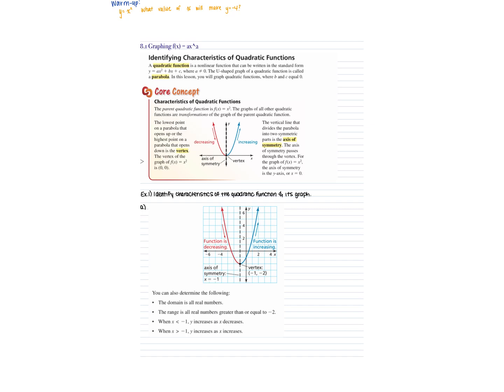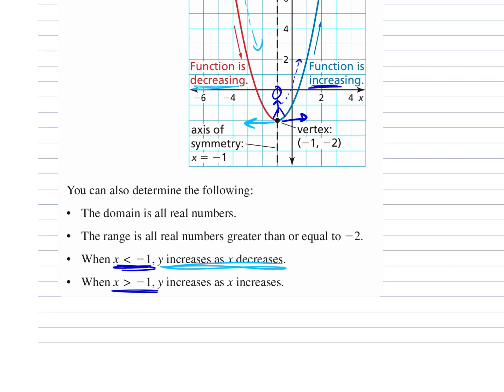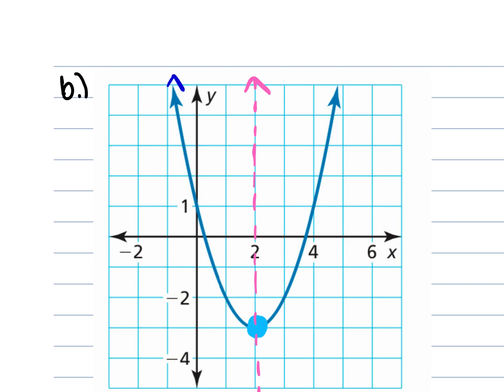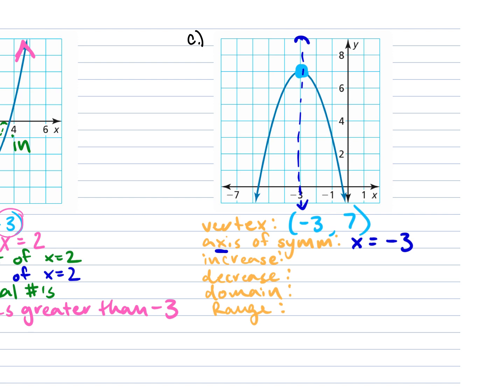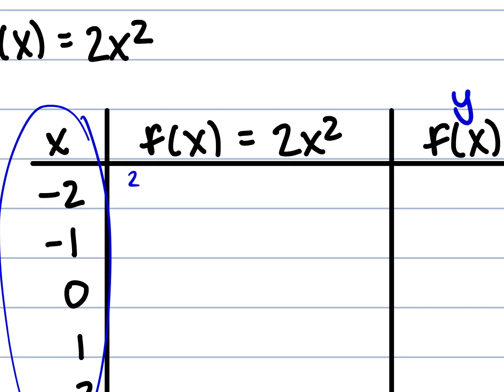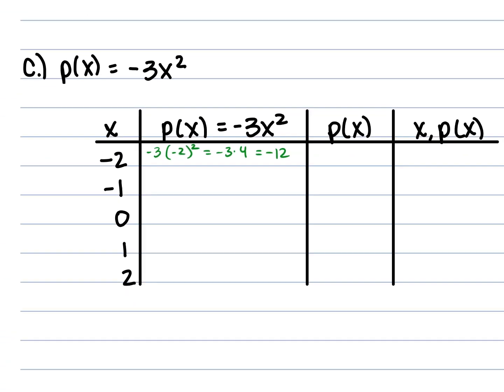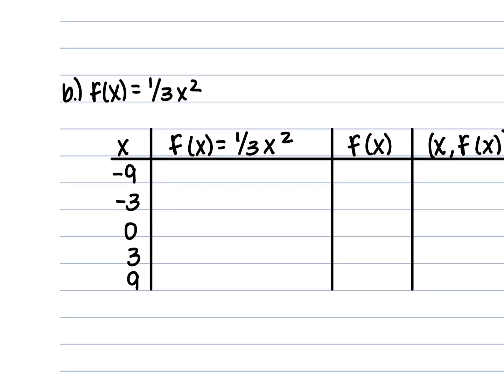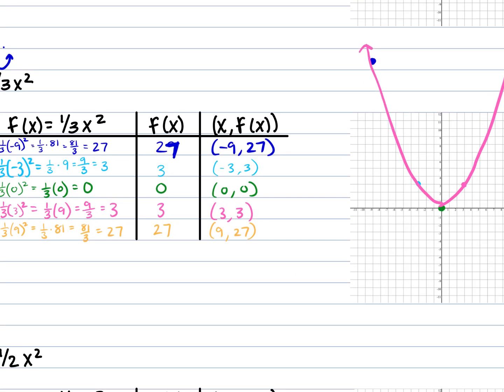4.23 ALG1 8.1 NOTES